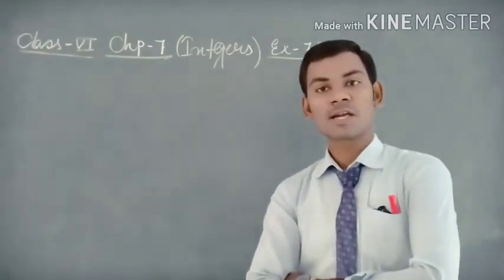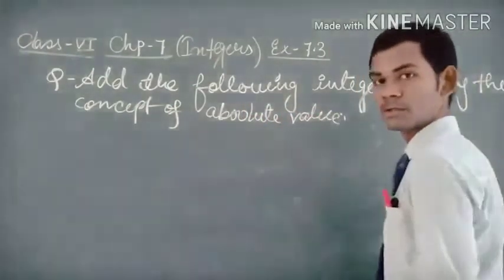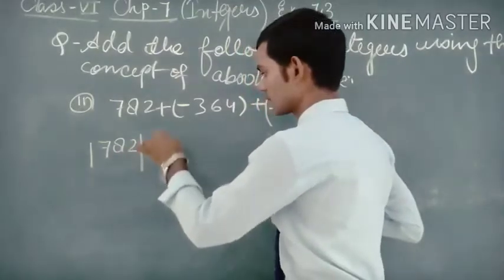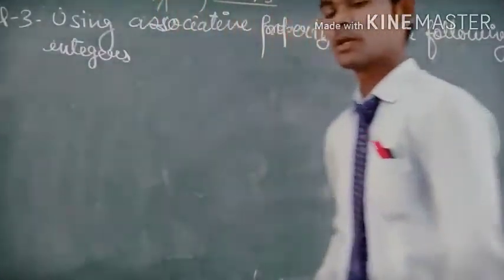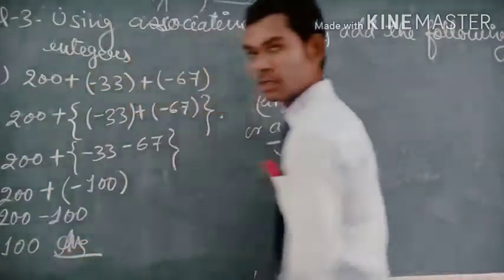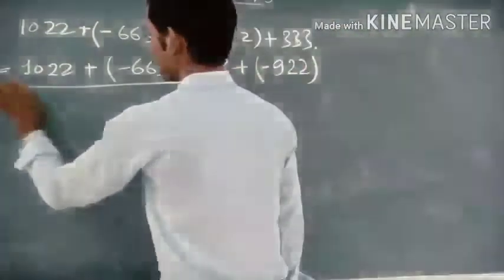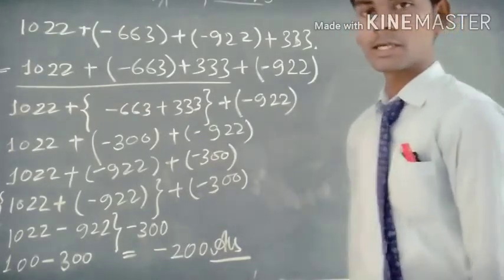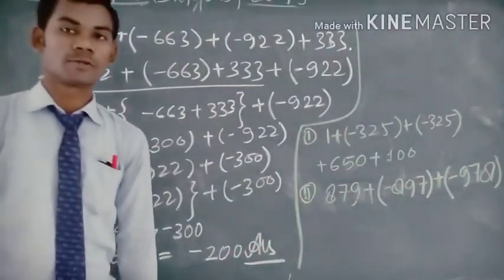integers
class 6